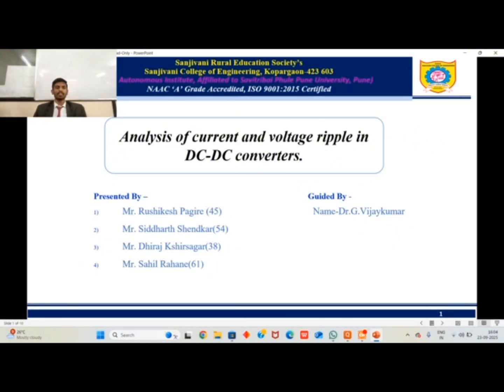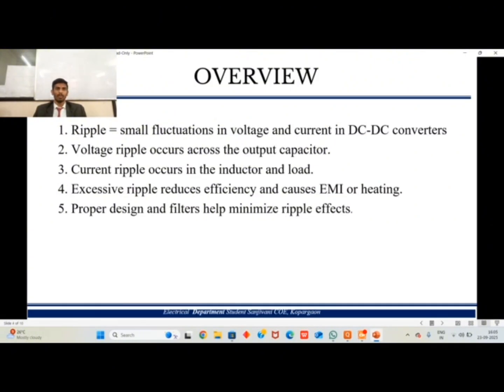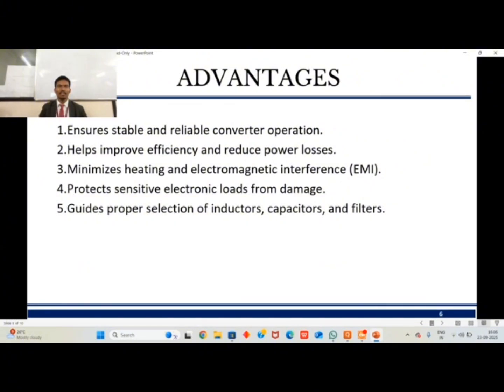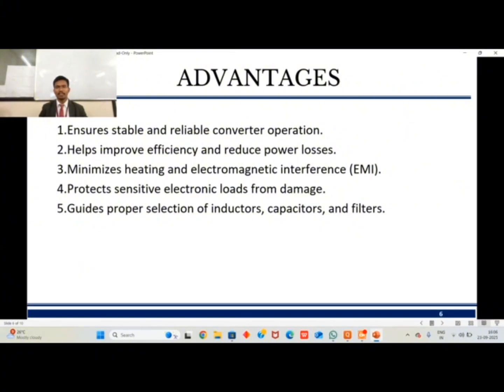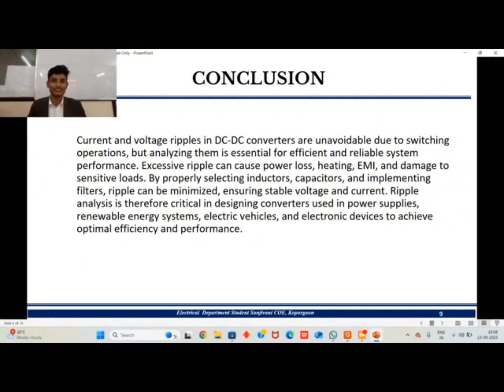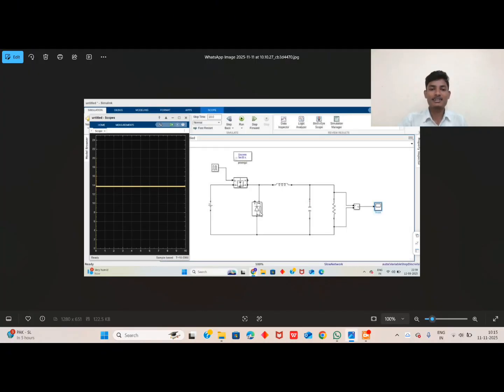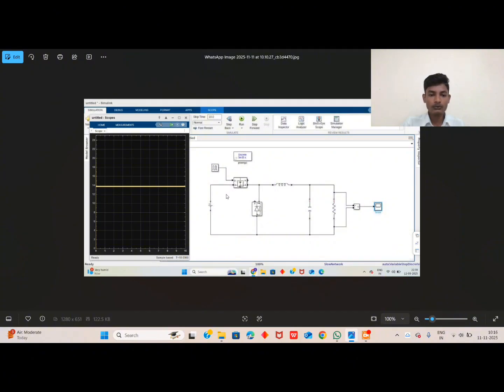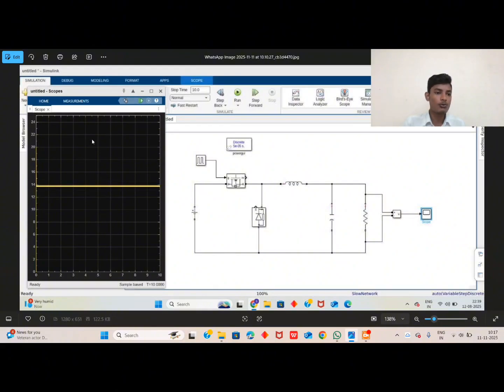Analysis of current and voltage ripple in DC DC Converter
Analysis of  DC DC Converter
ripple in DC DC Converter